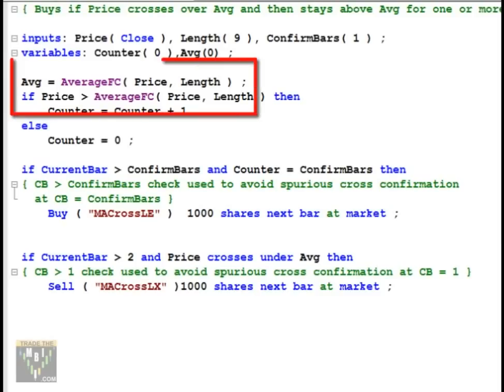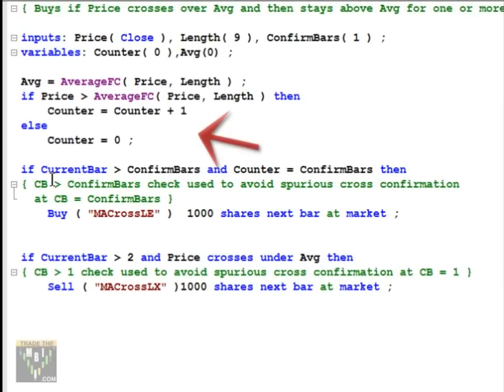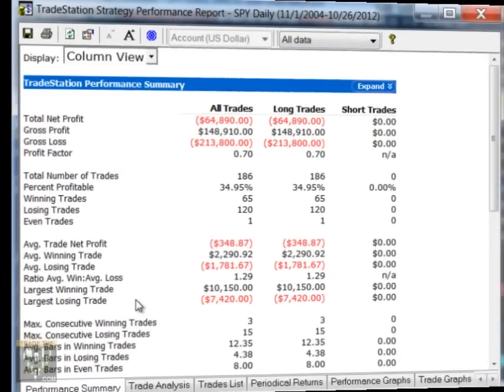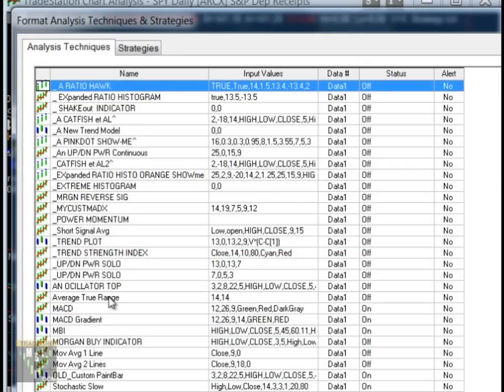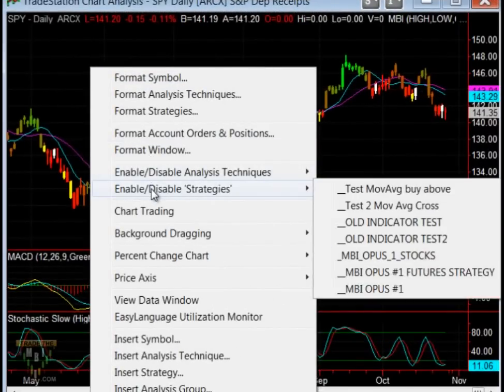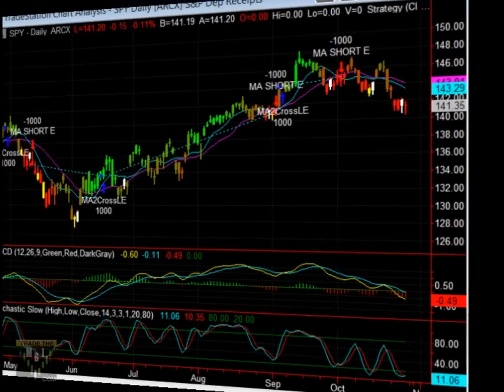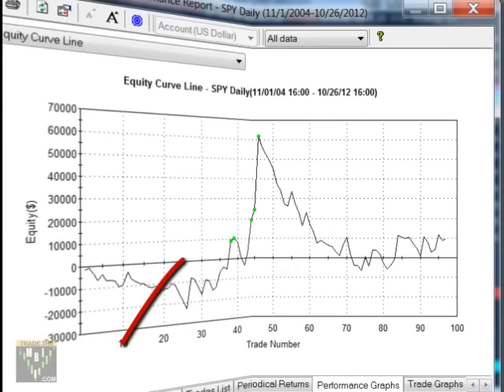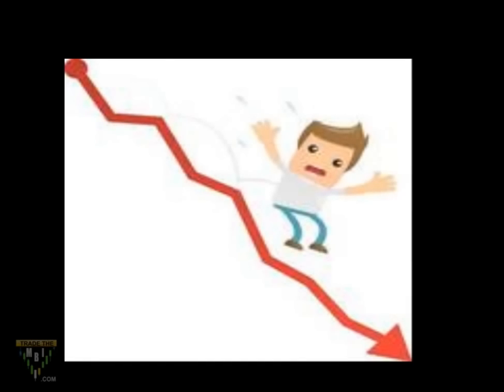Moving Averages Trading Gamble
We show through studies the performance of trading using moving averages.